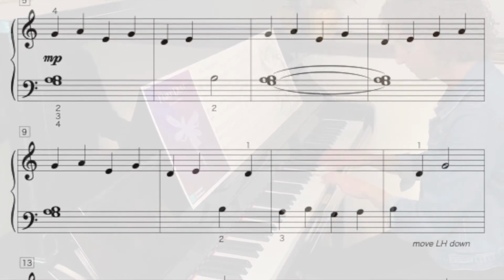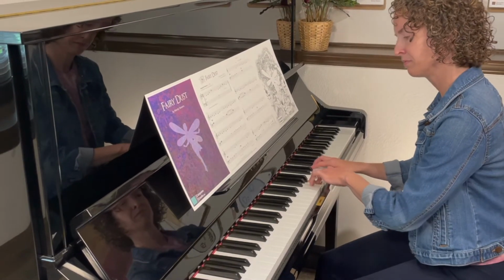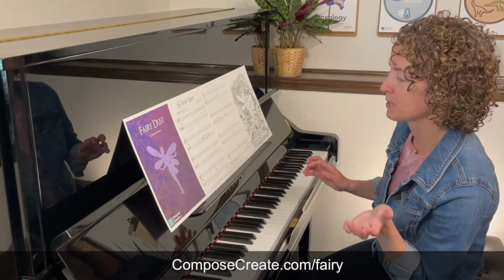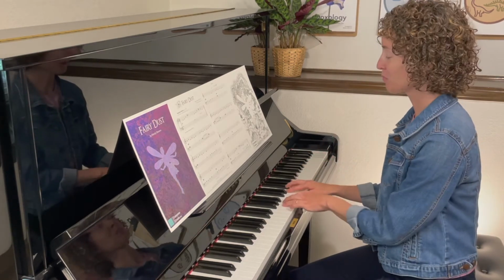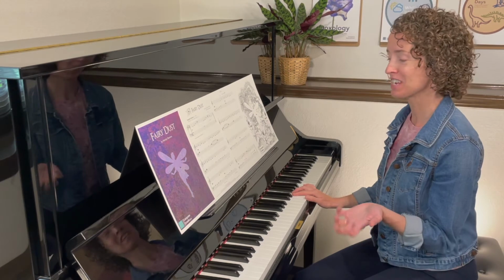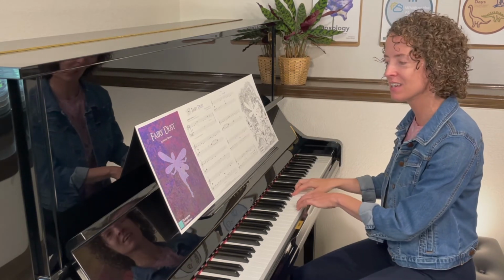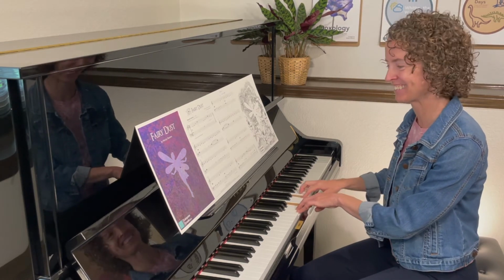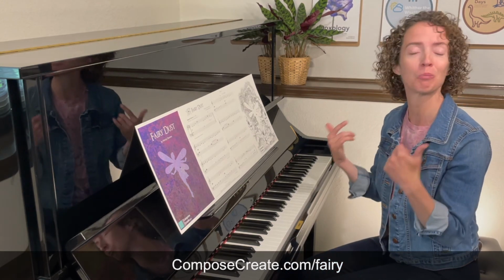Fairy Dust by Wendy Stevens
Fairy Dust is the 5th piece in the Mythical Creatures Series of piano solos for elementary students. Each piece comes with the beautiful cover as well as a bonus coloring page (and the music of course)!

Fairy Dust is elementary level. The smallest note value is the quarter note. One accidental (a C#) occurs in the piece but is written in (there is no key signature). The damper pedal is held throughout the piece.

Because it's studio licensed, Fairy Dust can be used over and over again with any student you directly teach! It's like getting an unlimited supply of a piece of Music Kids Love®!